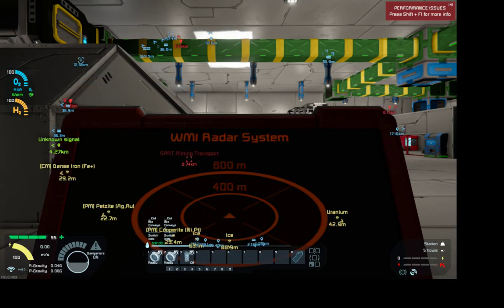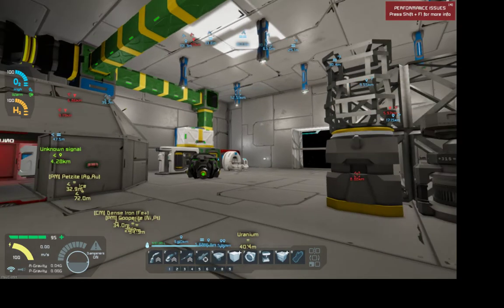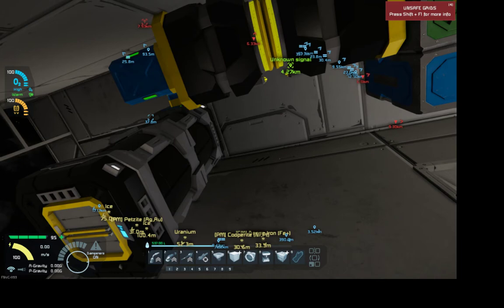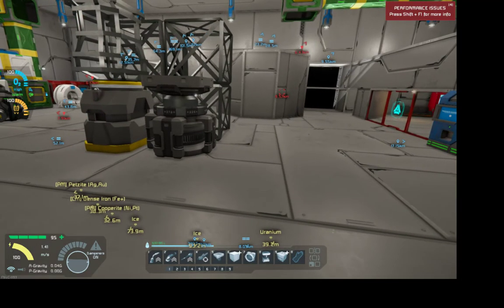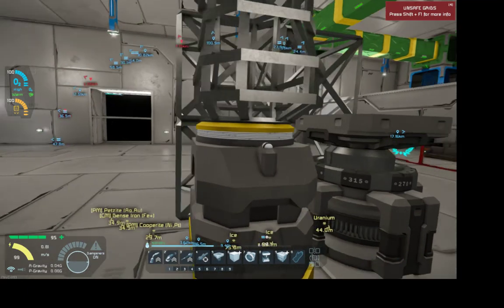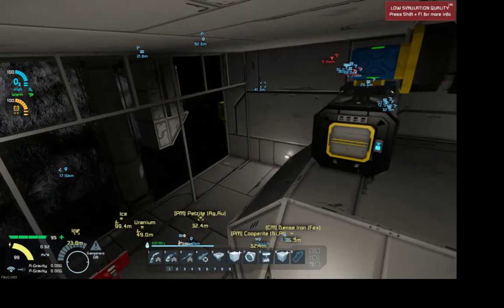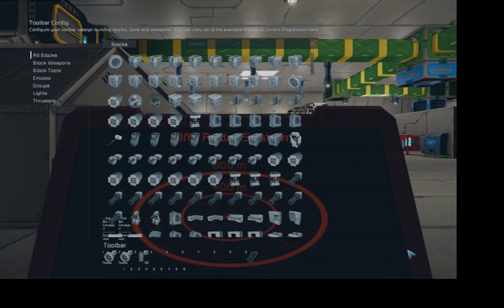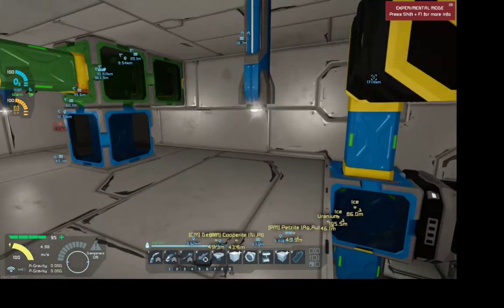Airlock Oxygen Tank Maintenance Valves (Space Engineers)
I discuss a solution I developed, video recording troubles, SE physics weirdness and a couple of other things.